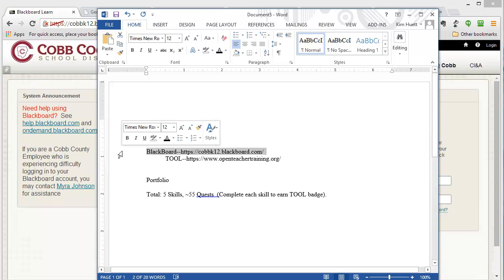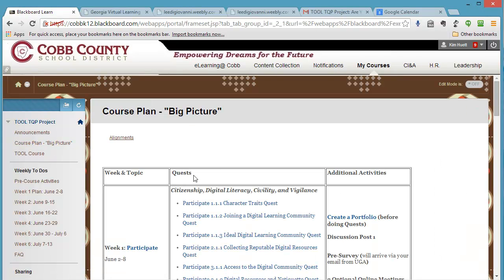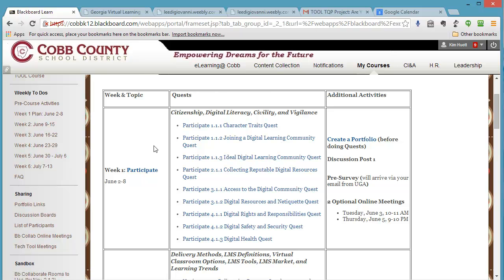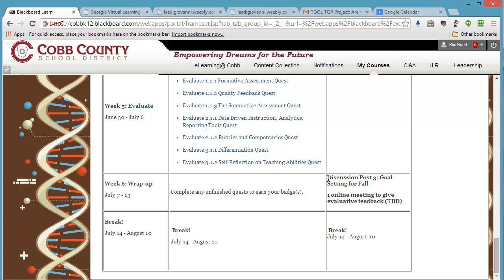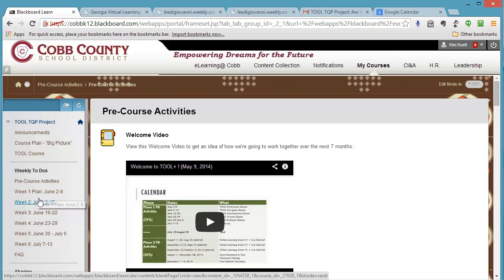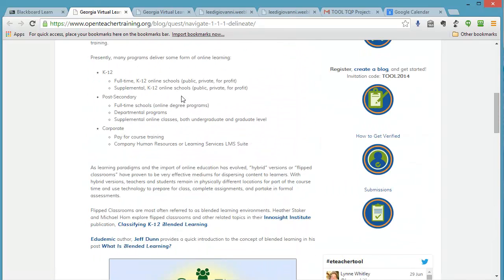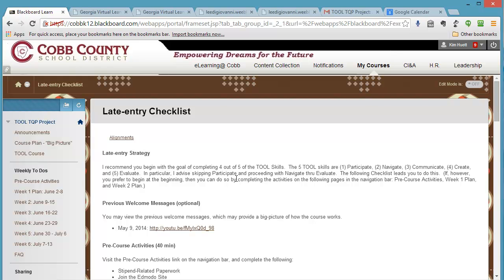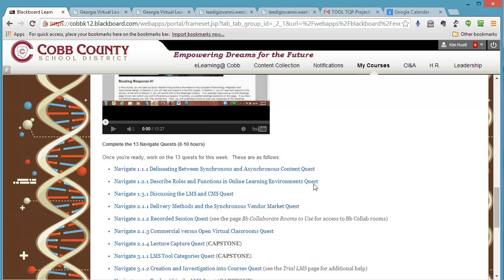Welcome to TOOL, Susan! (July 8, 2014)